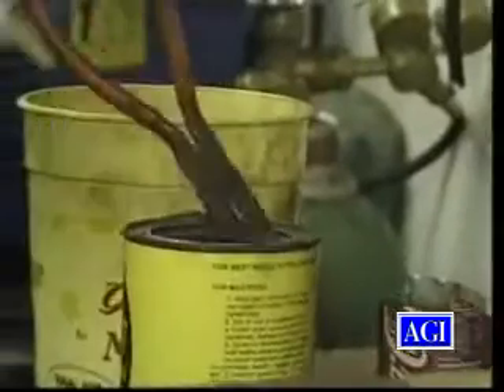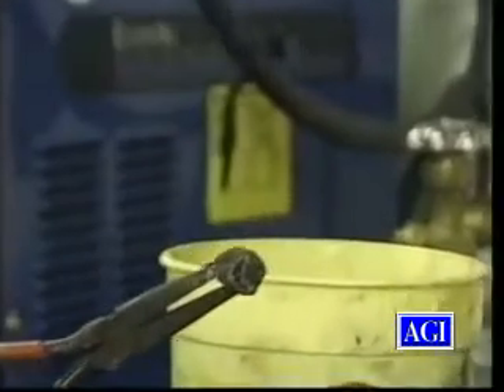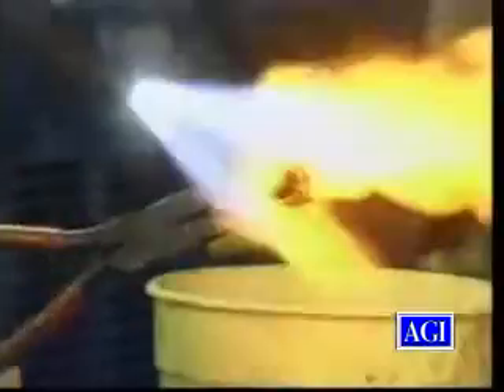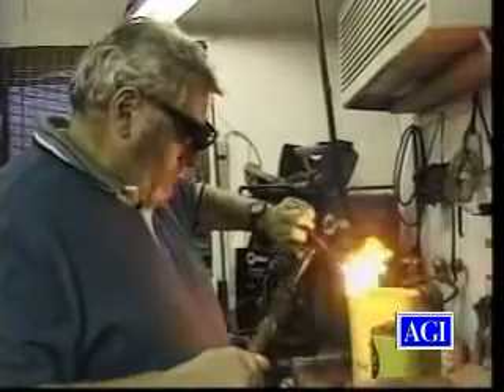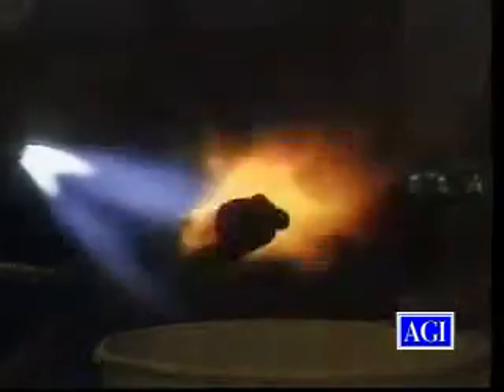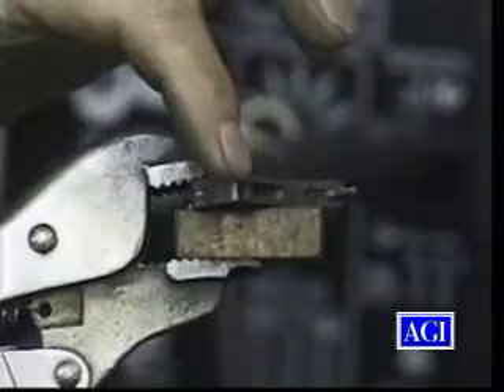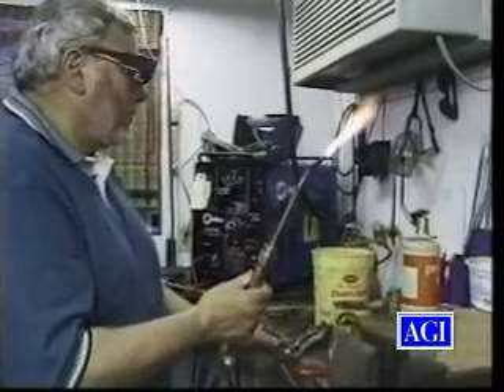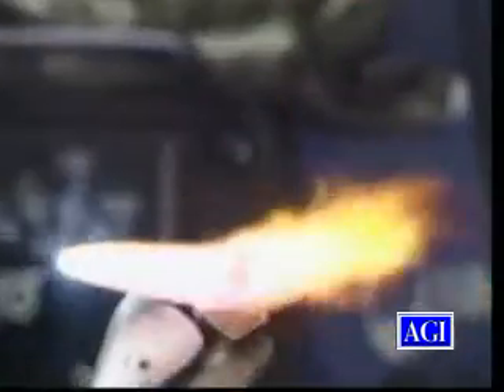AGI 320 Case Hardening Metal Parts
Bob Dunlap teaches you how to case harden metal parts.